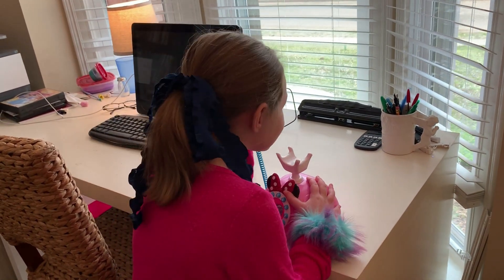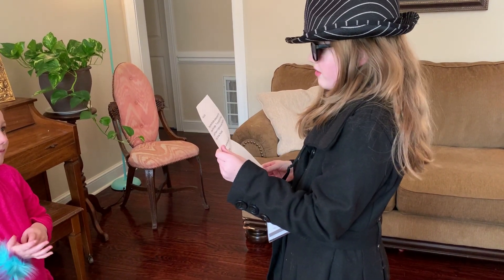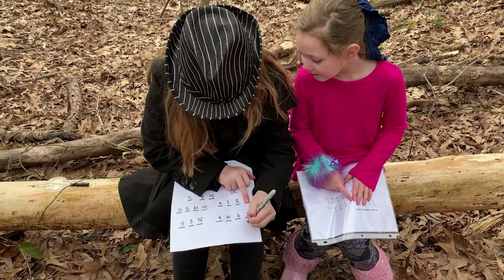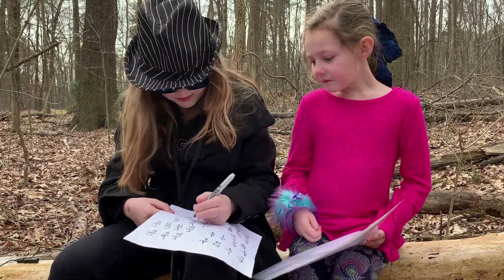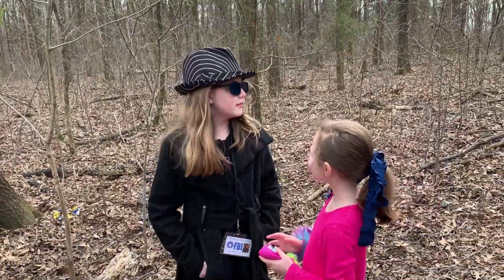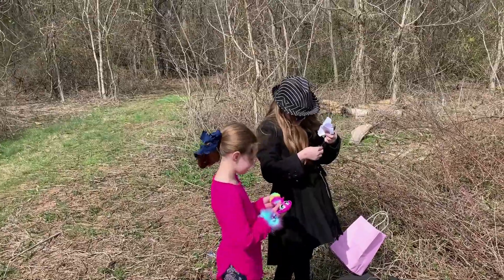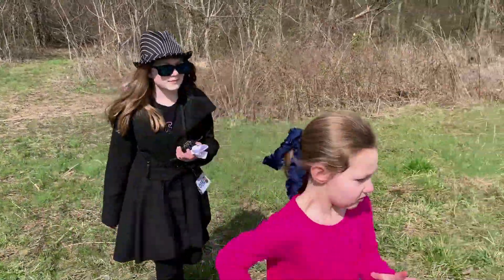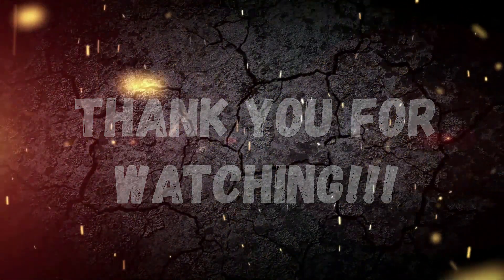Secret Agent Starfire saves the Baby Gleemerz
Mr. Steal takes the Baby Gleemerz and hides them in the woods.  Secret Agent Starfire solves the clues on the hunt to find them.